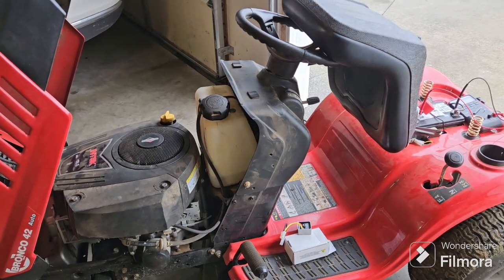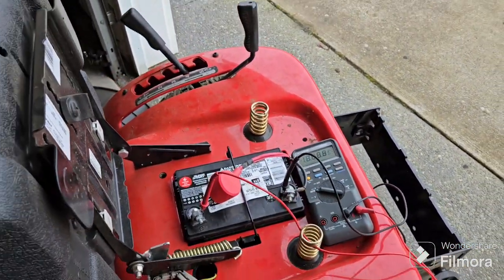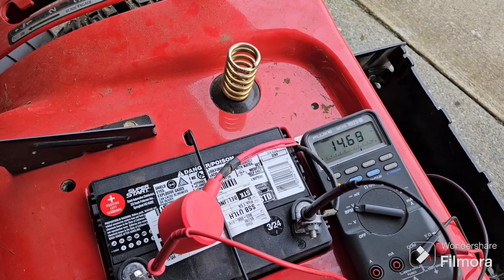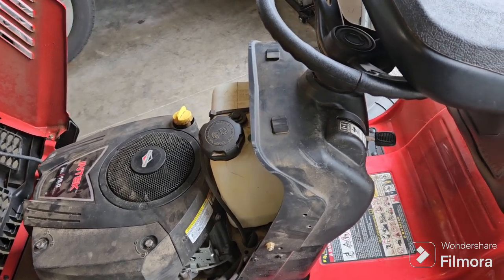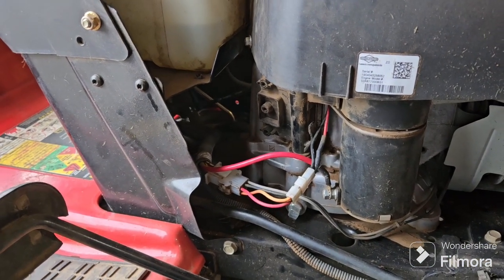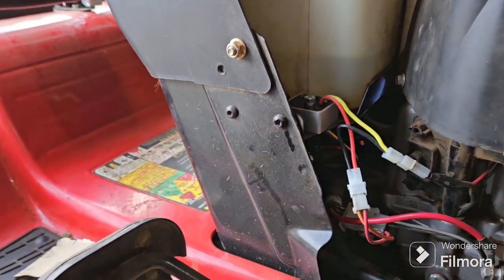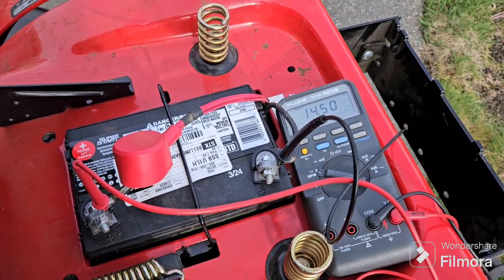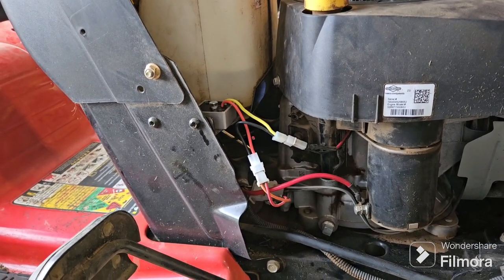Troy Bilt with Briggs and Stratton charging system running at 16 to 17 volts, FIXED.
Briggs and Stratton motor was charging the batter at 17 volts. After doing some digging, I found the voltage regulator that should have been installed.

Amazon- Voltage Regulator 12-Volt Compatible with/Replacement forBriggs & Stranton, 790292, Abs6004